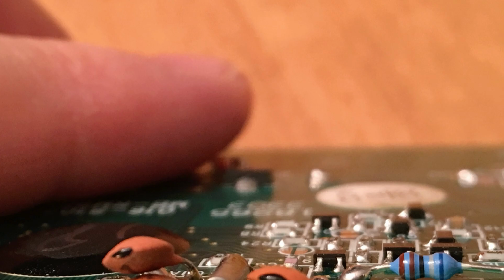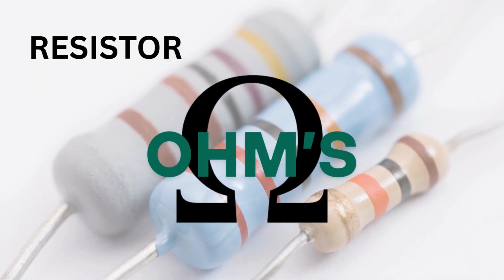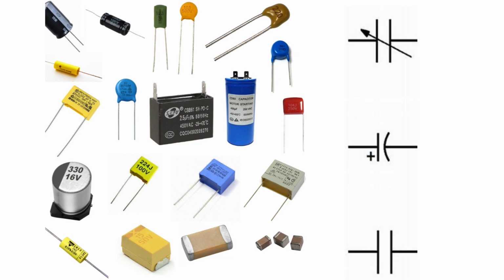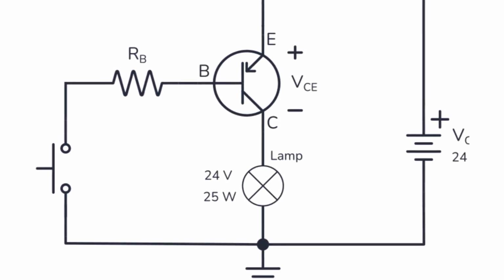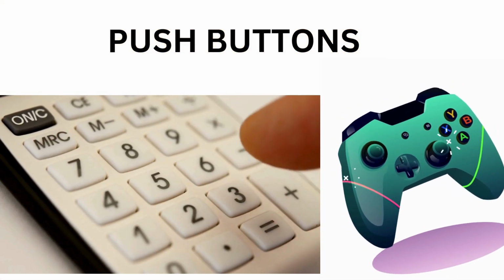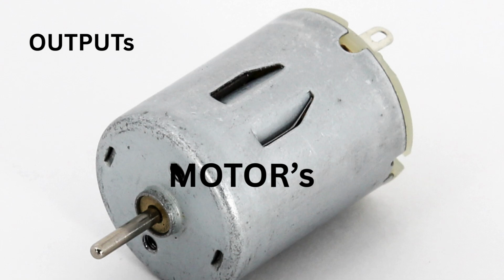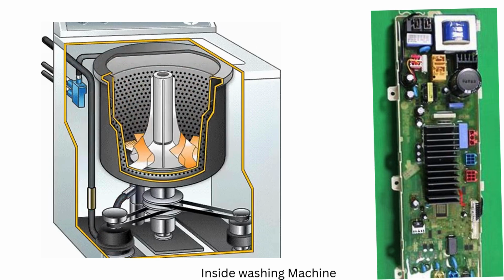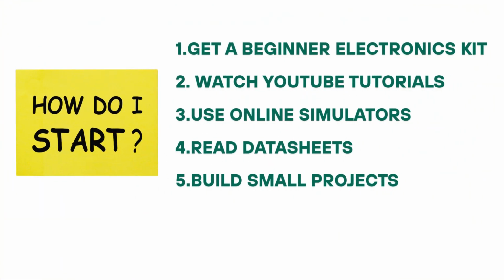Basic Electronics Part 1